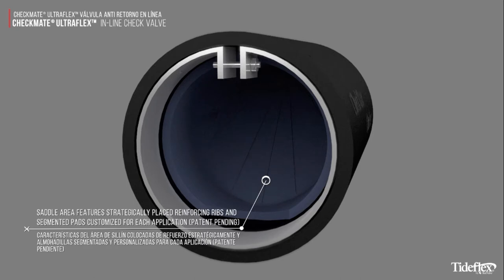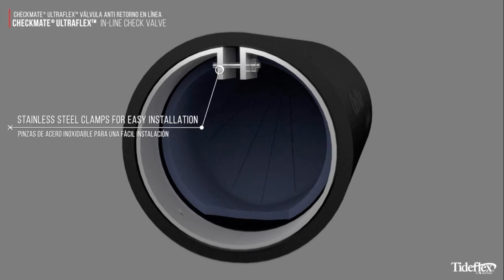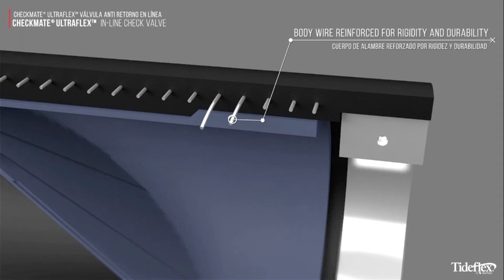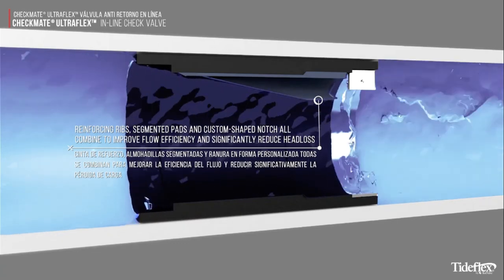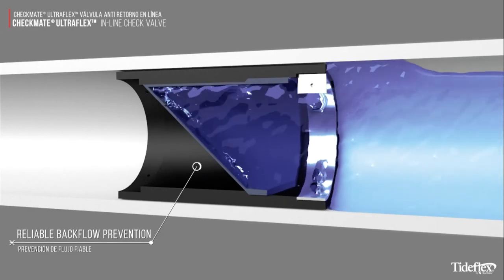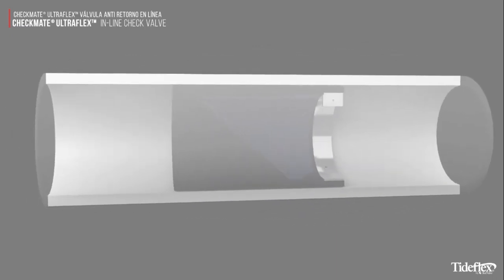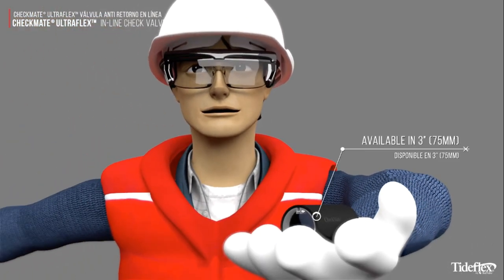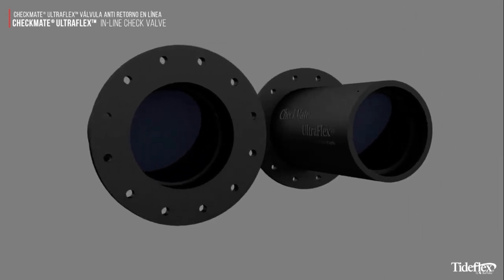The Tideflex CheckMate® UltraFlex™ Inline Check Valve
The Tideflex Technologies CheckMate® UltraFlex™ Inline Check Valve is the valve of choice for municipal applications such as stormwater, wastewater, highway run-off, CSO, SSO and flood control. It is the most user friendly inline check valve on the market today. From the upstream or downstream end of the pipe, simply insert the valve into position and clamp it into place. Typically no modification to the pipe or structure is required.  CheckMate® UltraFlex™ Valves have become the specified solution for residential and commercial areas where complete, dependable backflow prevention is necessary to prevent surcharging and flooding.